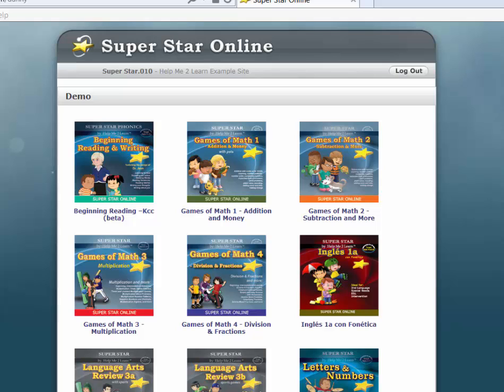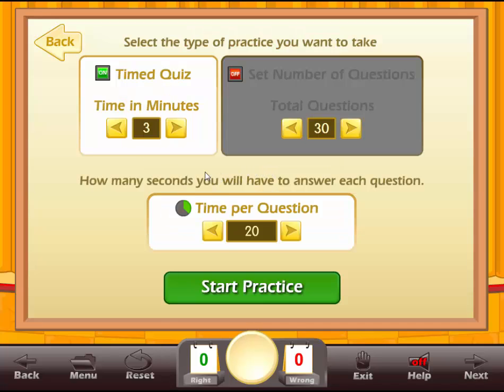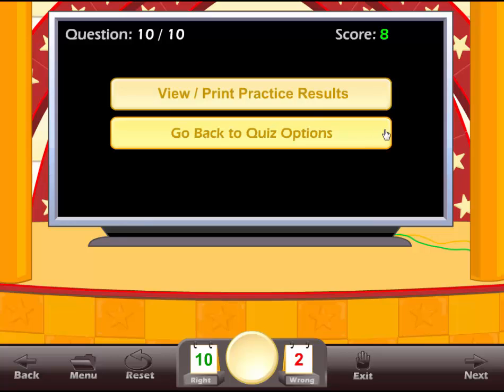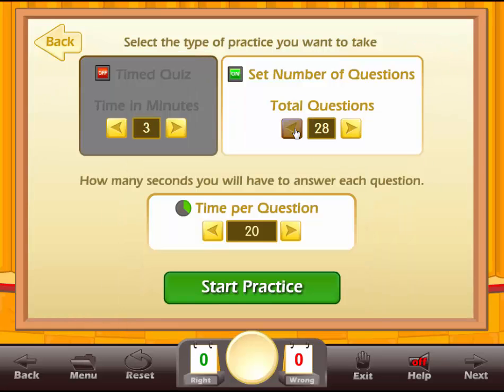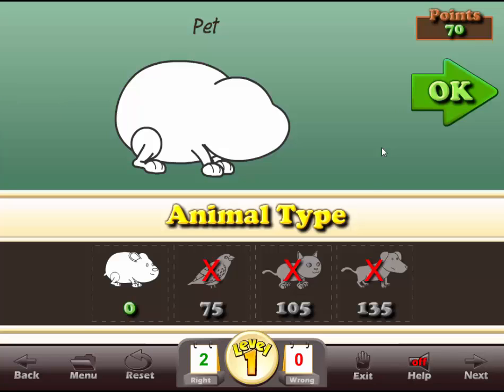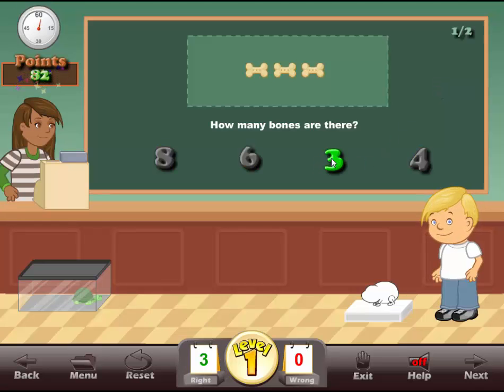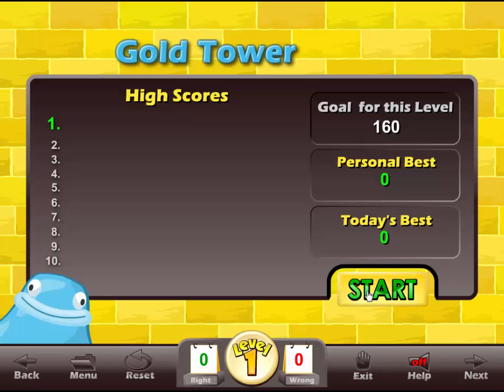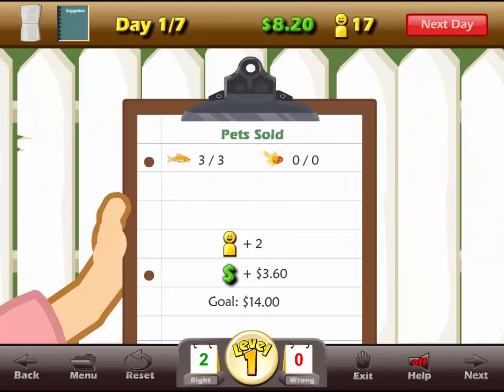Tour of Games of Math 1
Games of Math 1 is a totally unique and exciting way to learn addition and money! Students begin at the appropriate level: beginning, intermediate or advanced. There is a practice section to work on specific number sense problems, addition and money skills. Students then select their character and build a custom pet which will be used throughout the games. There are 6 challenging games, each game features 5 levels of play. The objective is to complete each level and earn the gold star certificate while building addition and money skills and fluency.